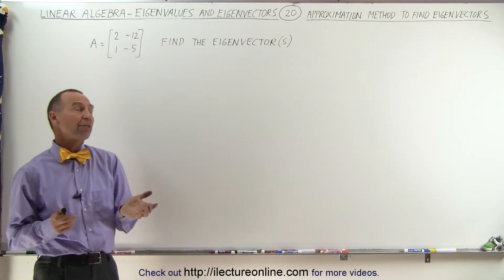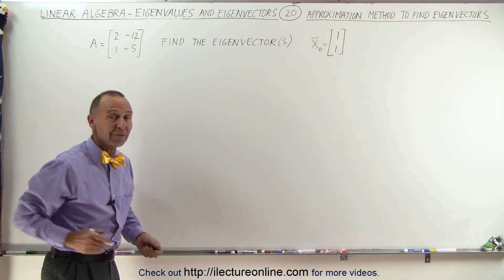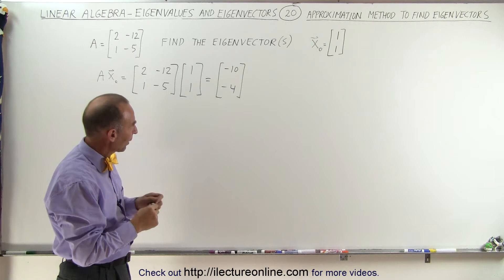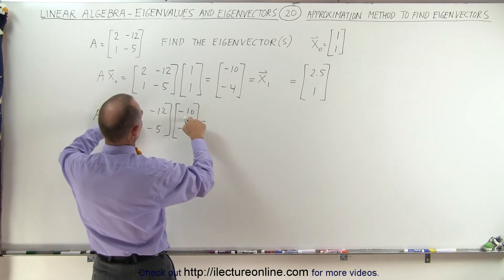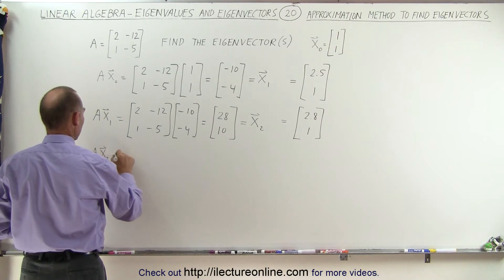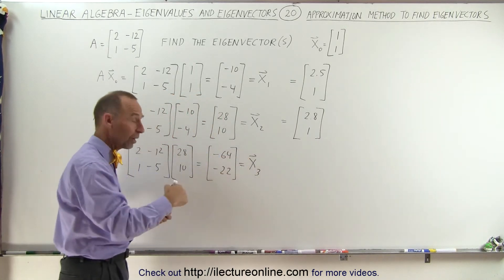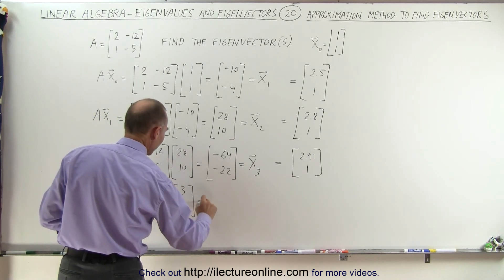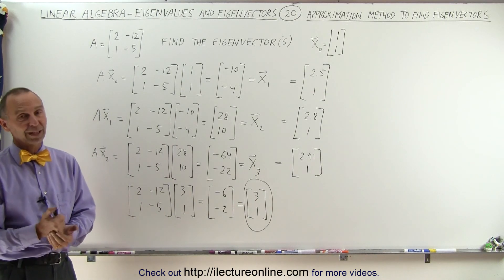Linear Algebra: Ch 3 - Eigenvalues and Eigenvectors (20 of 35) Eigenvectors=? Approx. Method: 2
In this video I will find eigenvector(s)=? using the approximation method where A is a 2x2 matrix.